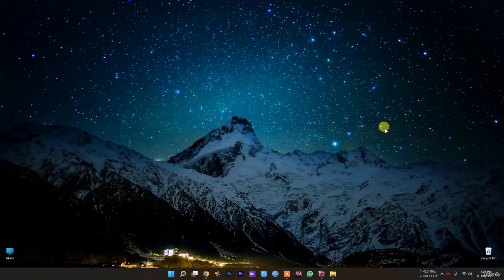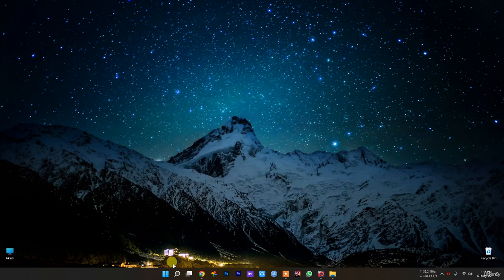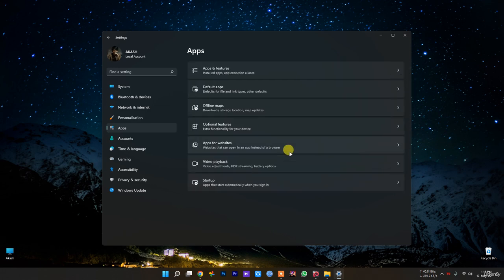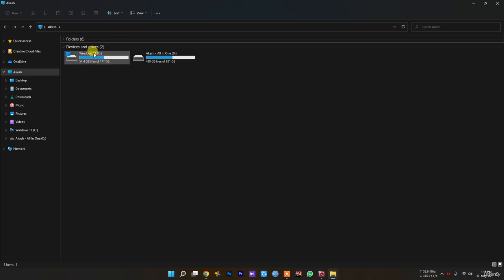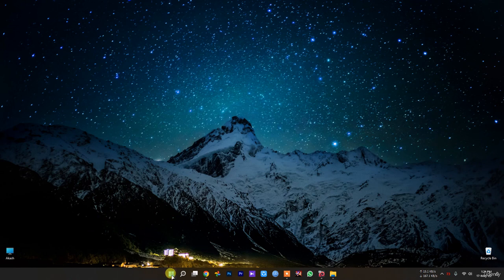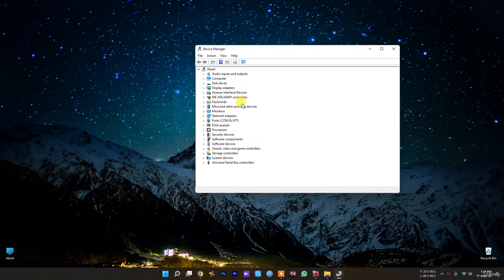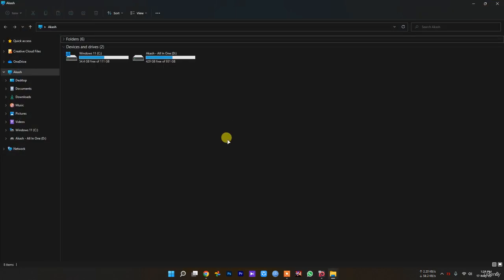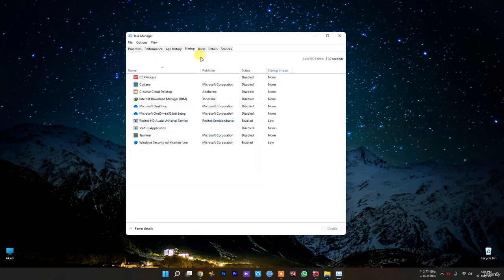13 Configuring All Windows Systems